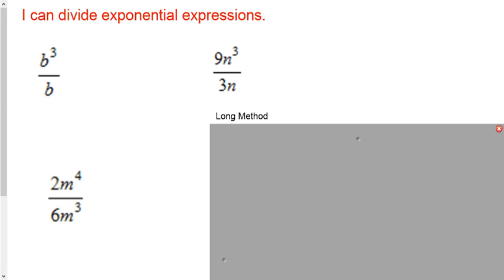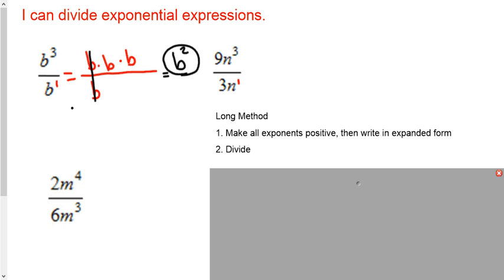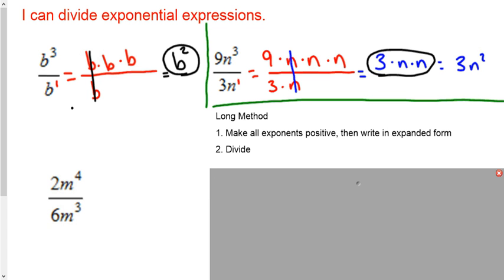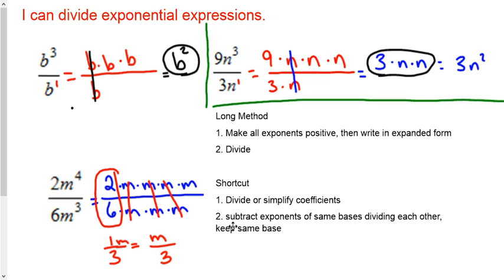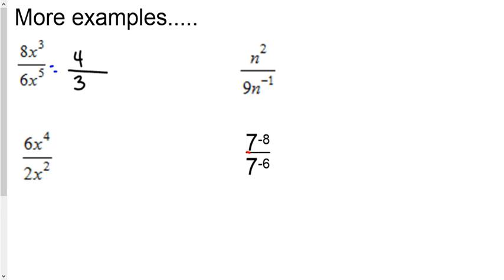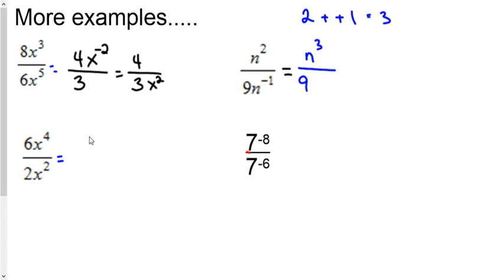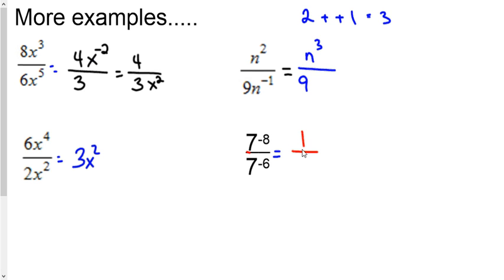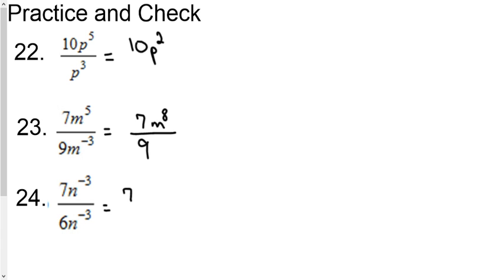8 - dividing exponents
How to divide exponential expressions.  Positive and negative exponents explained.

Two different methods are used to solve these types of problems.  I recommend you try to learn both ways.